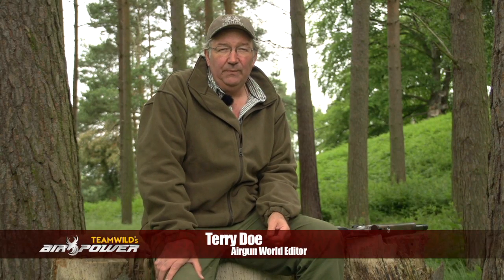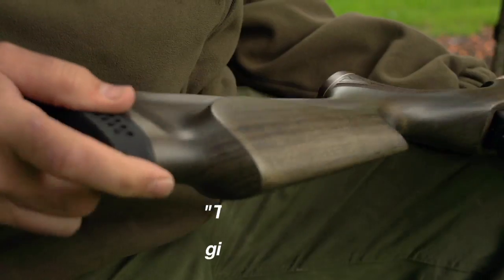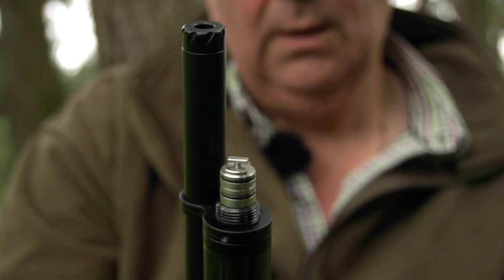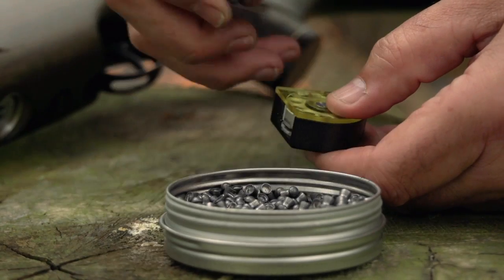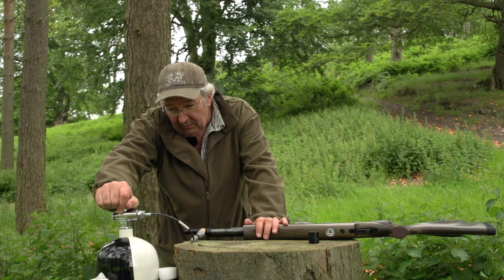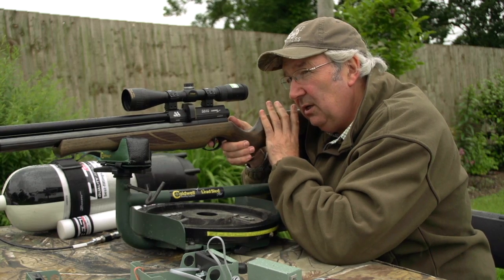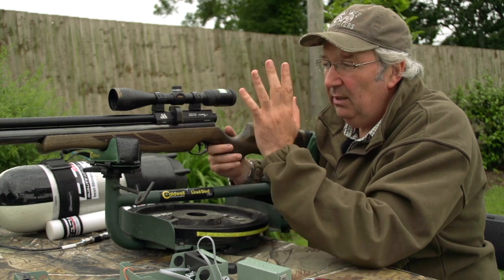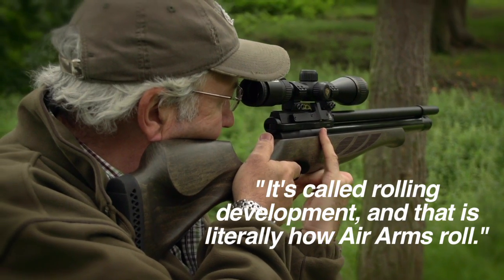Air Arms S510 Superlite Carbine Air Rifle Review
Terry Doe is an expert at all things air gunning, and regularly reviews the latest and greatest in airgun technology. But it's not just the new gear he gets his hands on; as a field tester for Air Arms, he is regularly involved in their rolling development, and any alterations or upgrades to existing rifles, he gets to try them out. In this week's episode of Team Wild's Airpower, he does just that with the Air Arms S510.